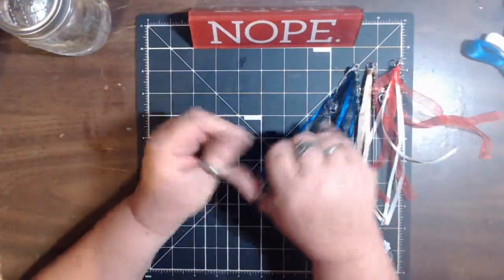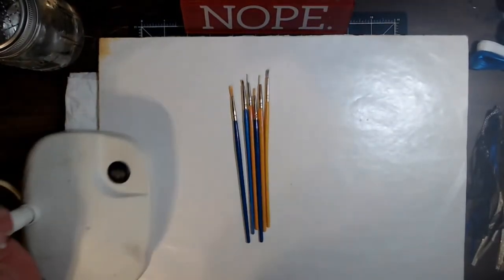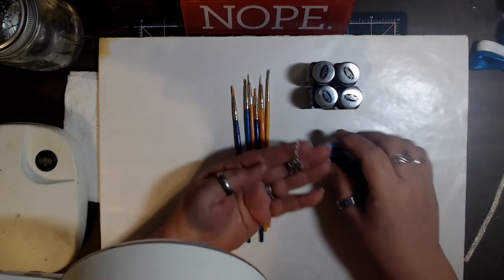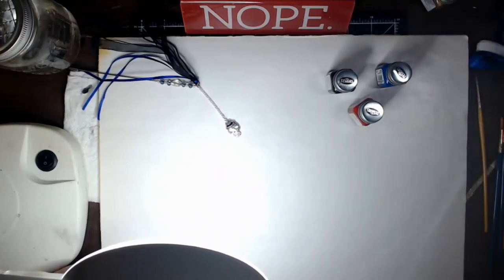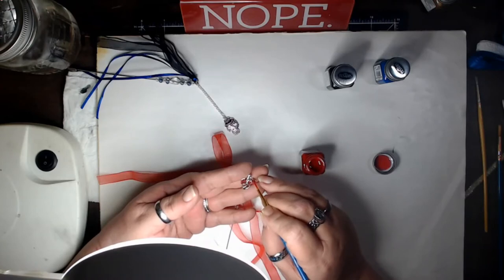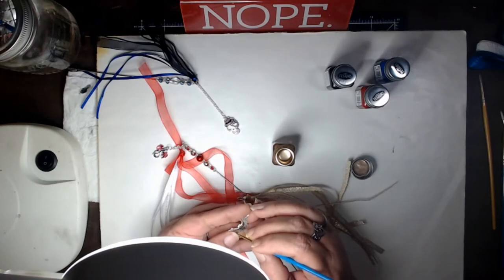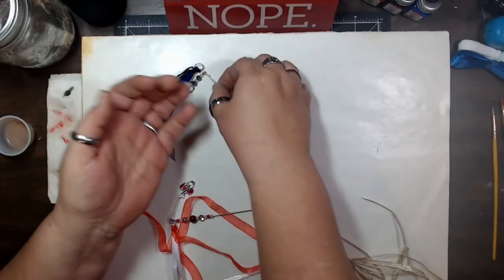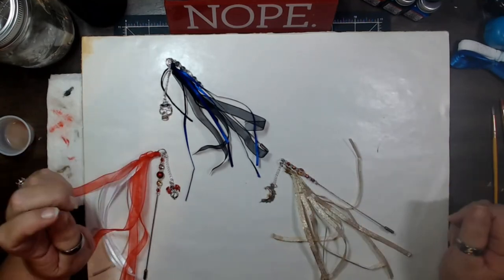Faux enamel charms - Enamel Charm Pins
Quick and easy faux enameled charms.